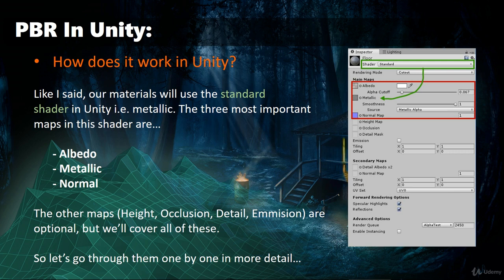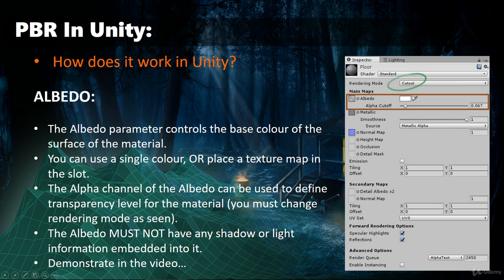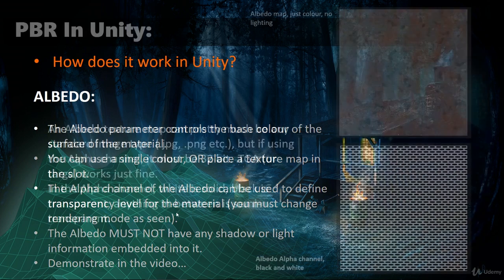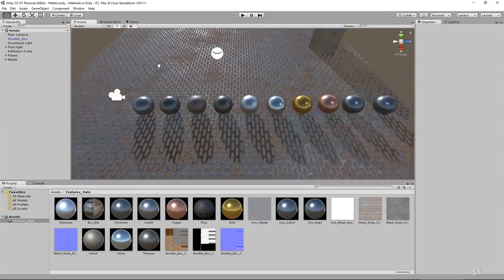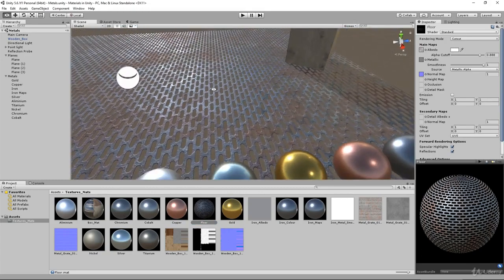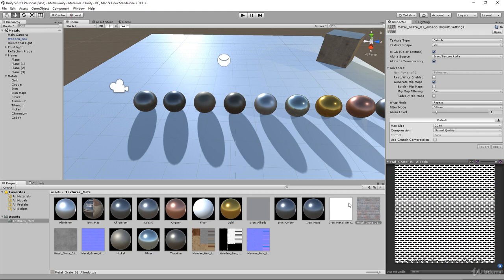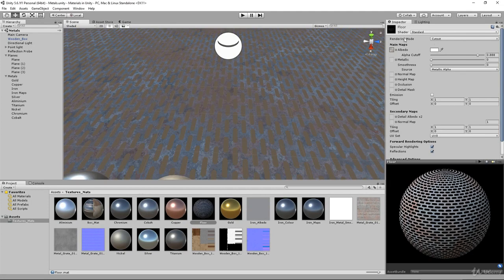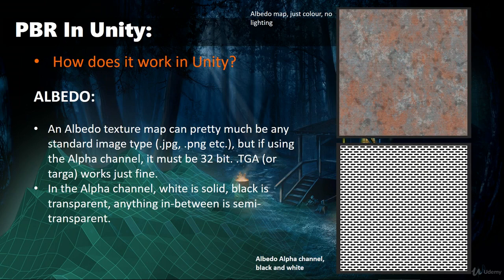6 PBR in Unity Albedo